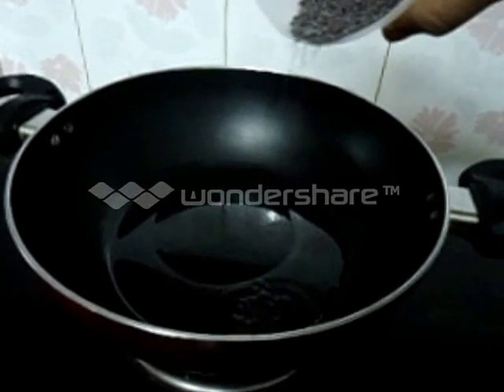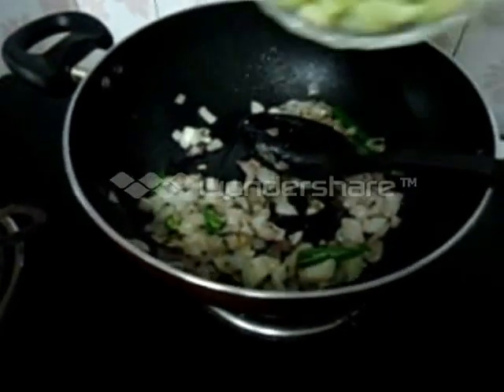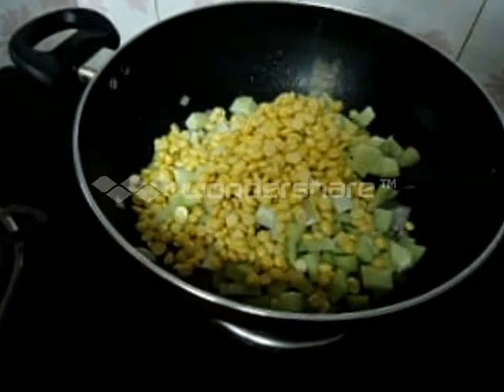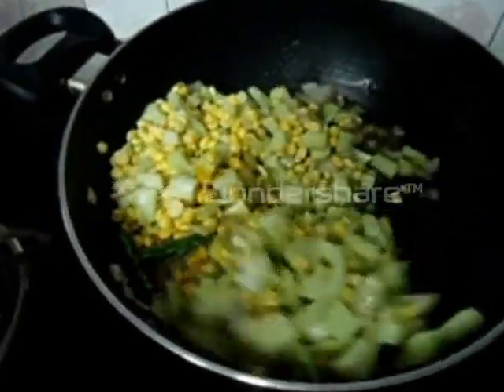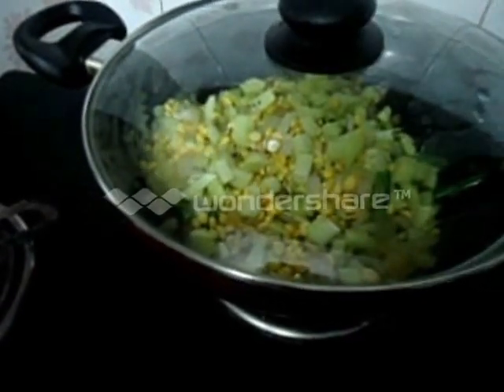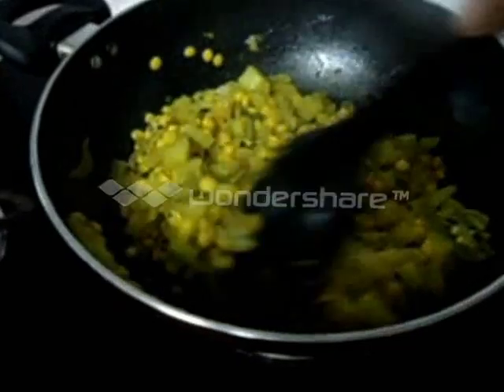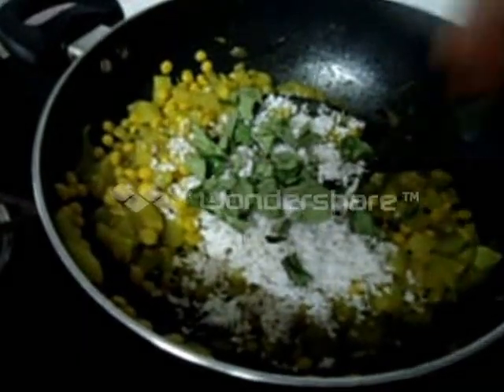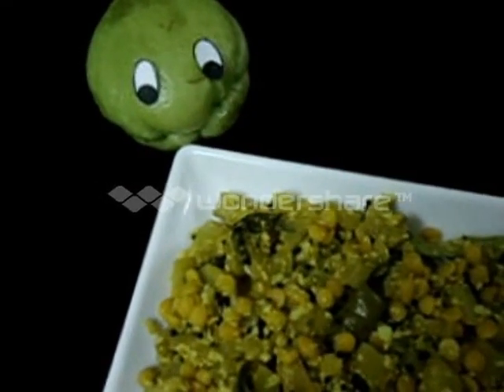Chow Chow Gram Dhal Fry - Chayote Gram Dhal Fry - Side Dish Varieties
Chayote Squash is known as Chow Chow in Tamil.  This is an easy recipe that goes well with rice..